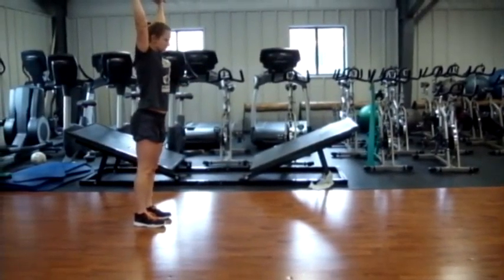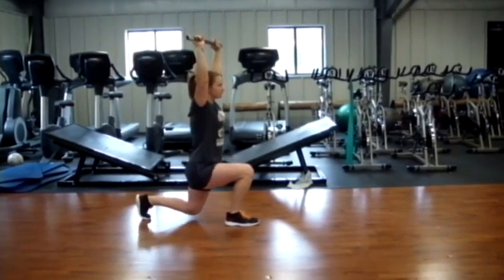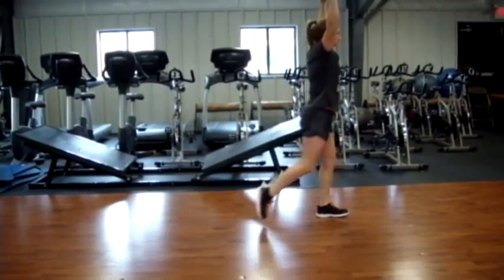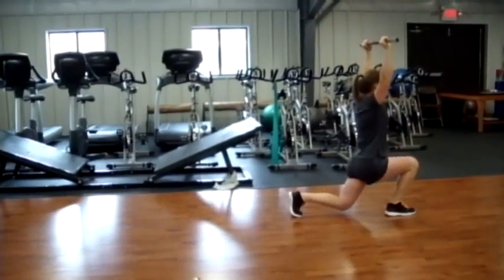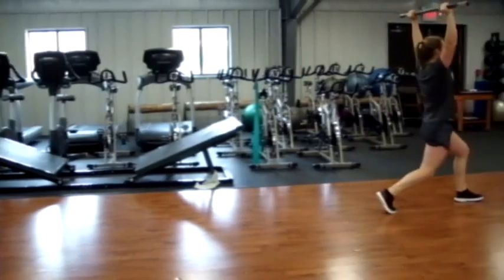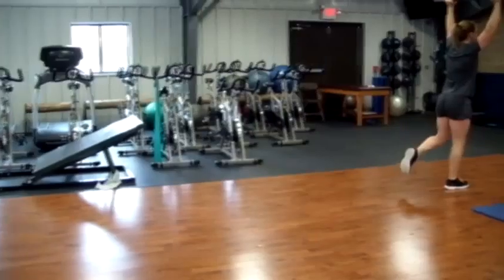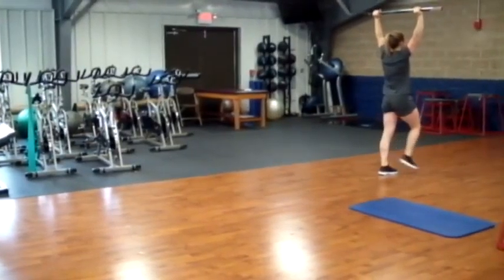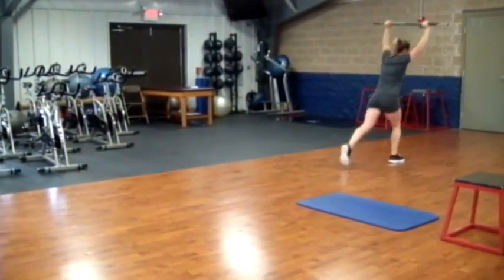Hockey Stick Overhead Lunge